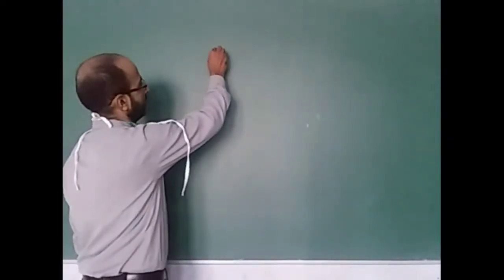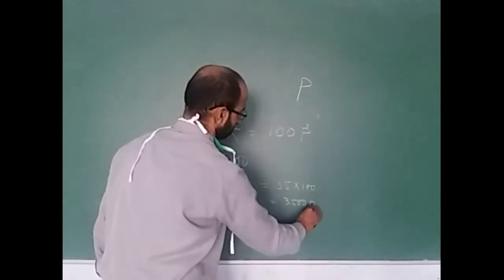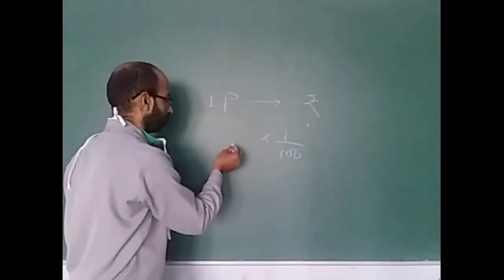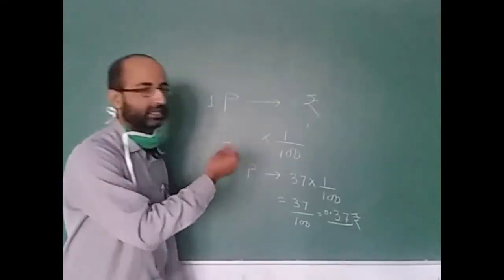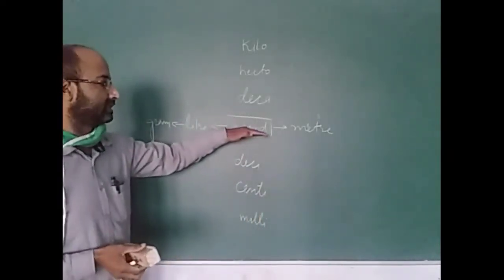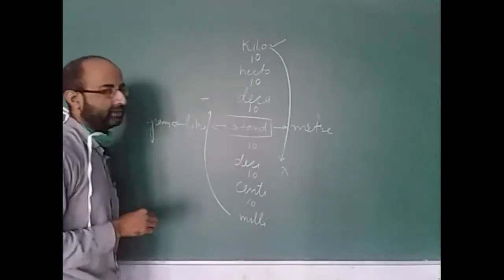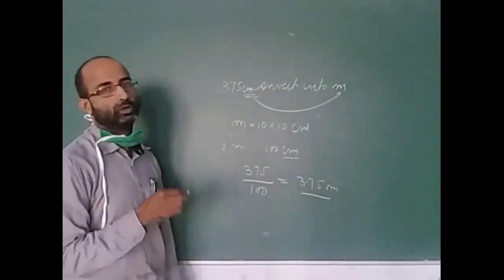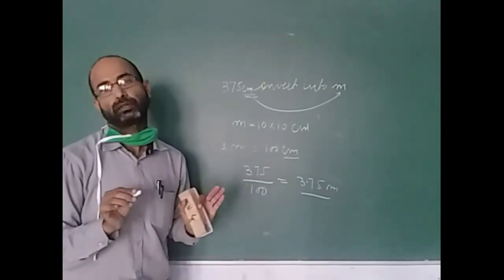MATHEMATICS class 6th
Decimal ch8